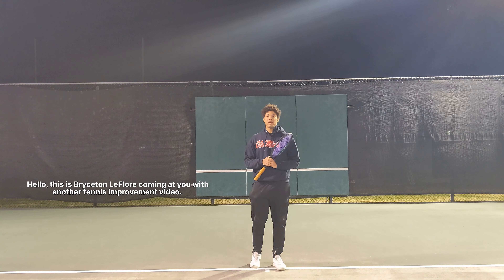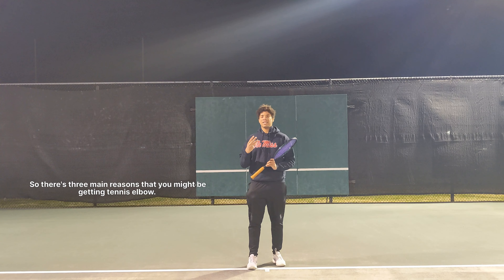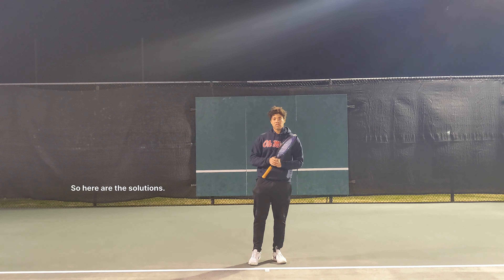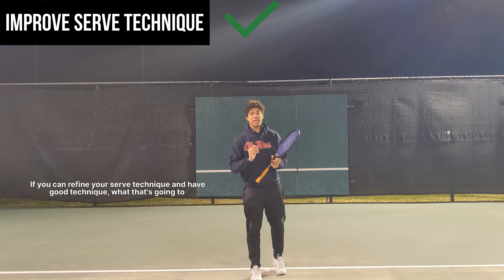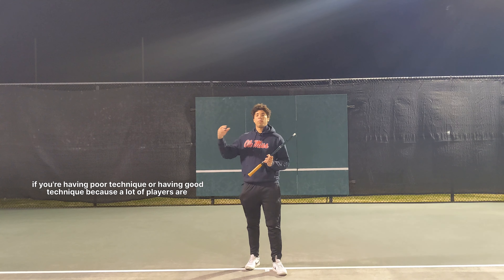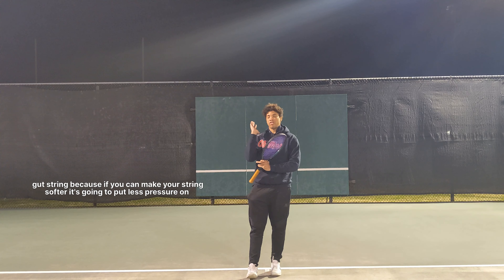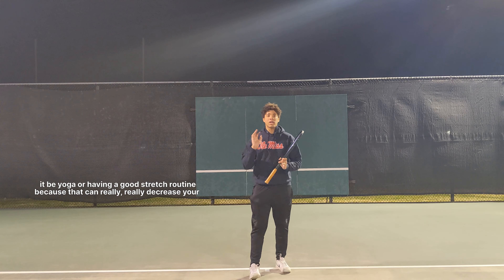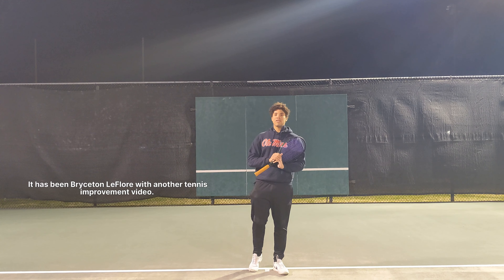Stop Getting Tennis Elbow! | Why You Are Getting Tennis Elbow and How To Prevent It.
Free Serve Class

If you got value from the videos please consider supporting the channel so i can continue to produce high quality content for all to learn and enjoy tennis:

Tennis elbow is a problem that lots of players struggle with and it can spiral into greater injuries that can keep you away from the court and reak havik on your health and wellness.

The Three Main Reasons People Get Tennis Elbow is:
1. Poor Technique
2. Polyester Tennis Strings
3. Lack Of Flexibility

Solutions
1. Improve Technique
2. Switch to a softer tennis string a multifiliament string for example
3. Great stretch or yoga specifically focus on the arm!